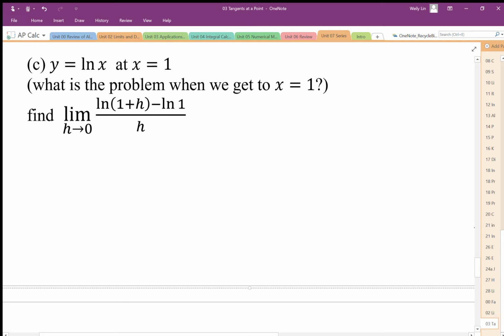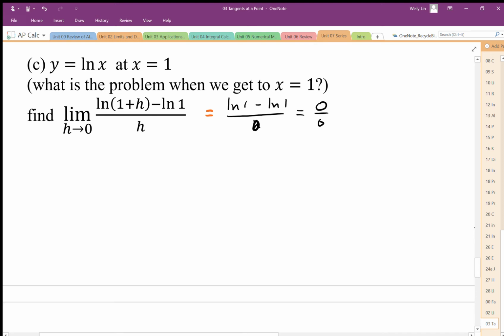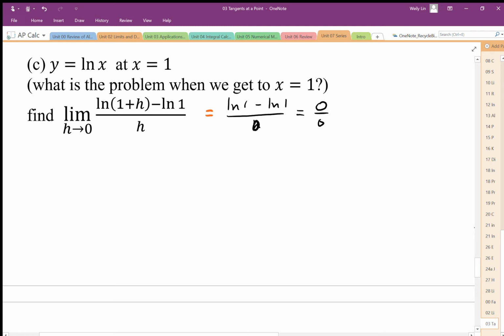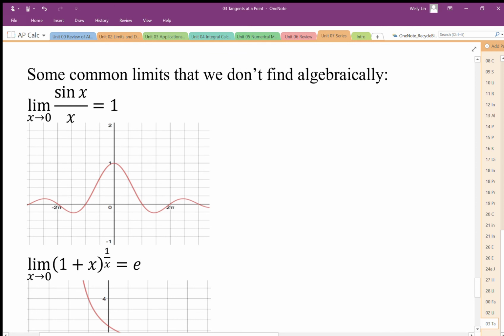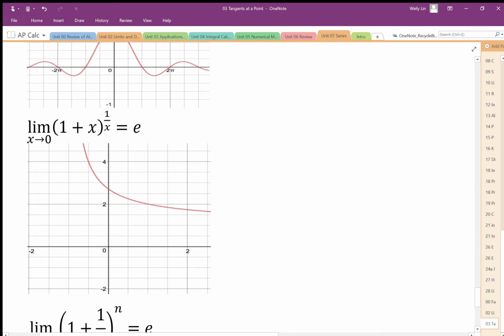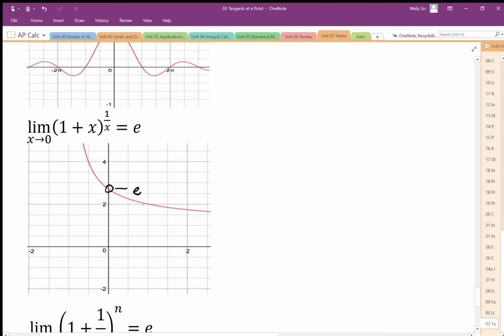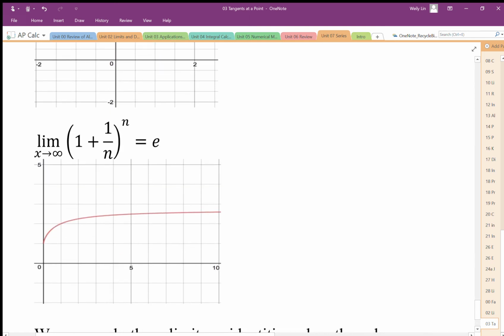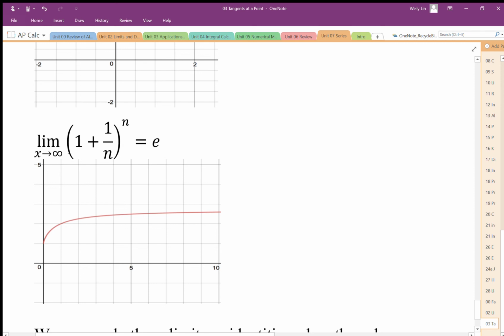03 Tangents at a Point Part7